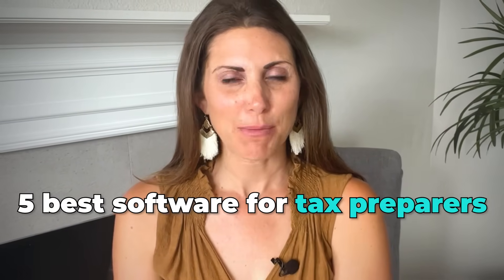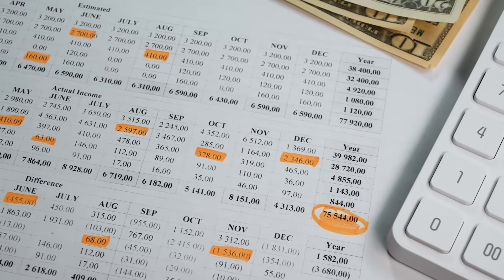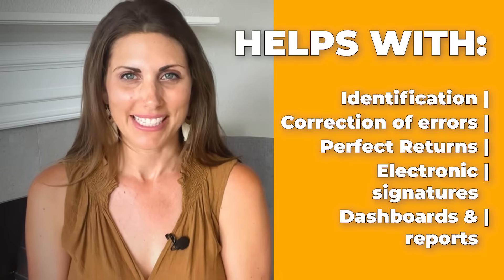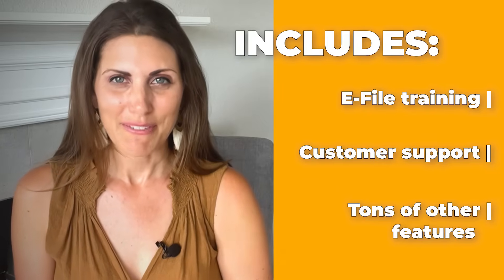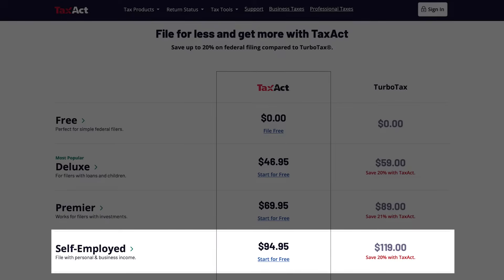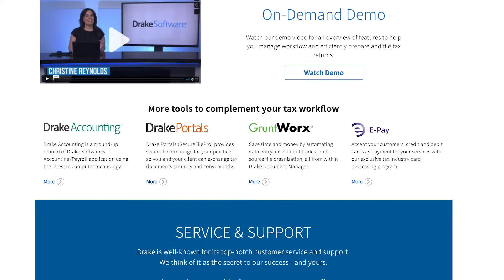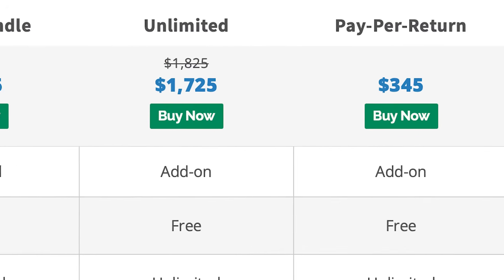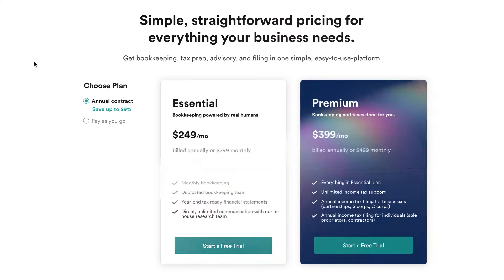5 Best Software for Tax Preparers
Filing your taxes can be pretty intimidating. But in today’s video, we’re covering the 5 best software for tax preparers and we also have a bonus service if you’re an individual looking to have your taxes filed for you at the end of this video.

0:00 Five Best Software for Tax Preparers (in 2023)
0:35 CHH Axcess Tax
1:17 Intuit
2:02 TaxAct
3:02 Drake Tax
4:13 Bench
5:24 Bonus!